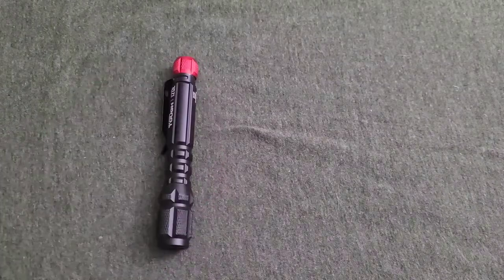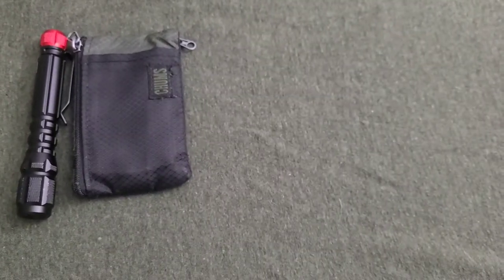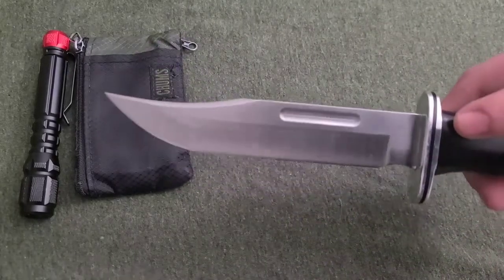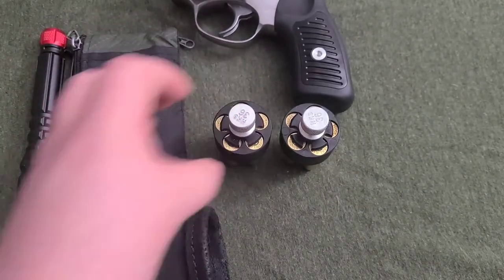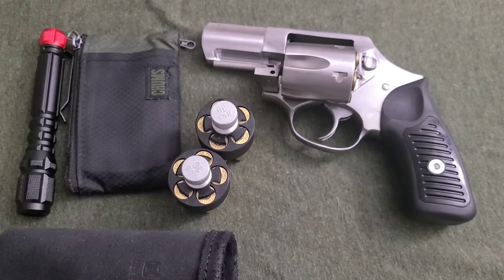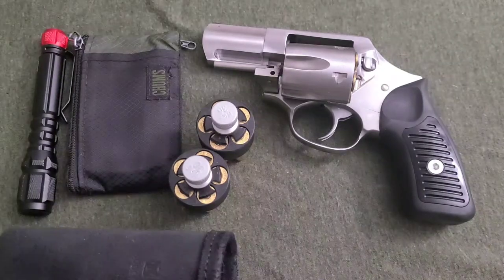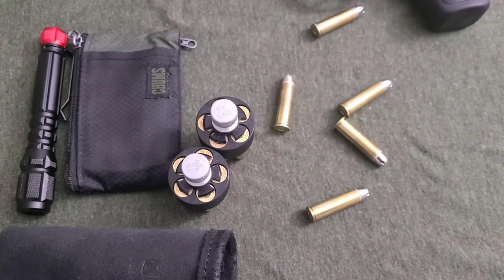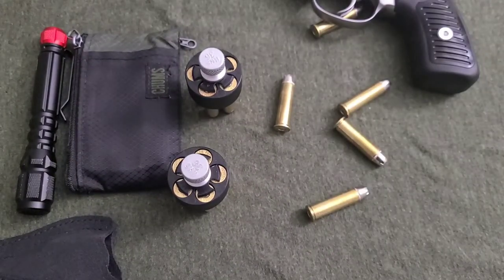EDC/POCKEY DUMP 2021